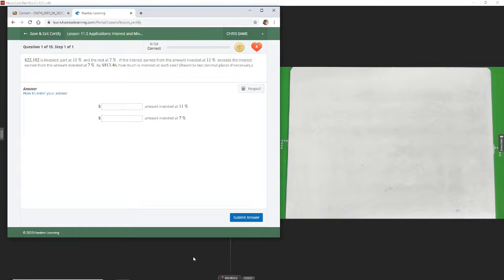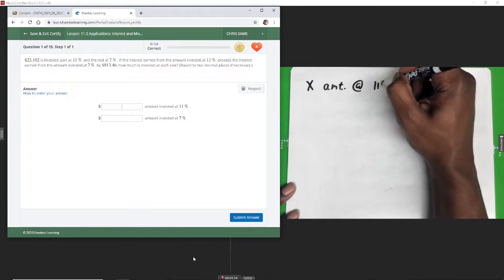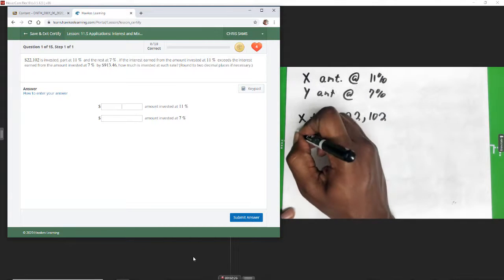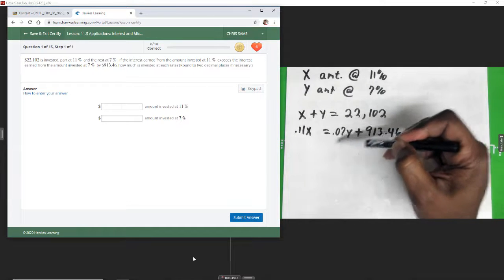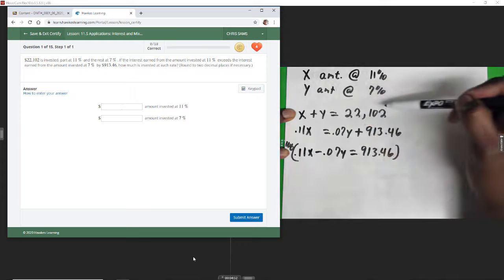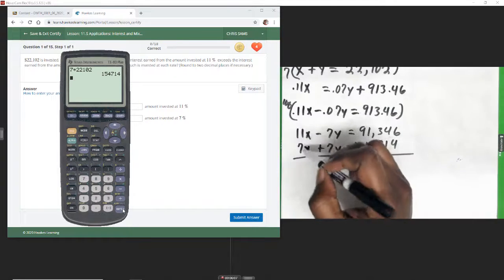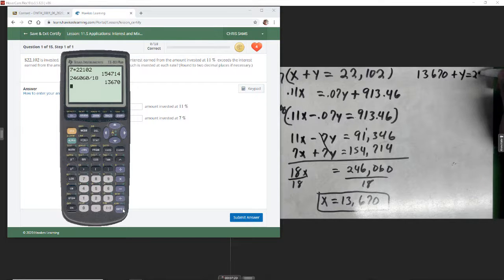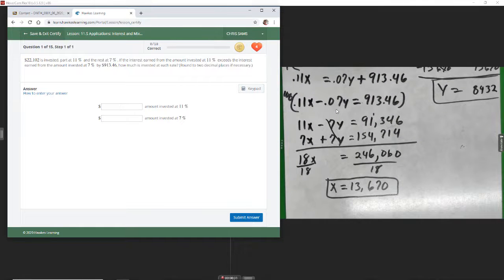Intro to Alg 11 5 1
Intro to Alg 11.5 Interest and Mixture